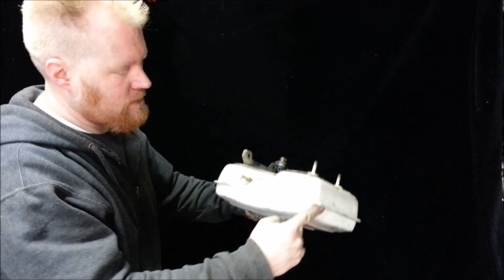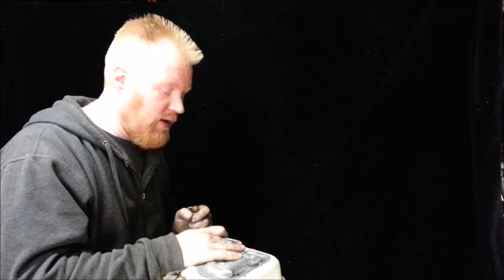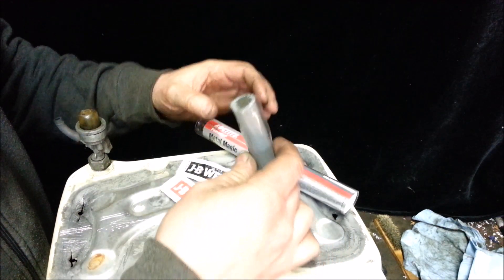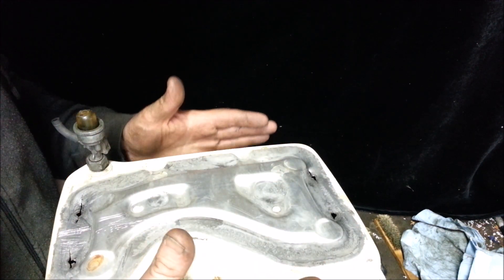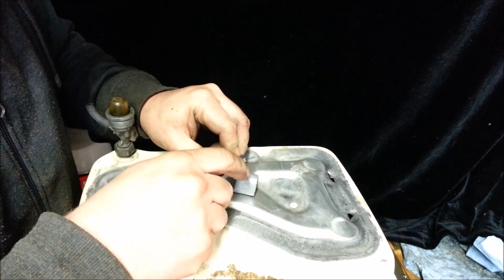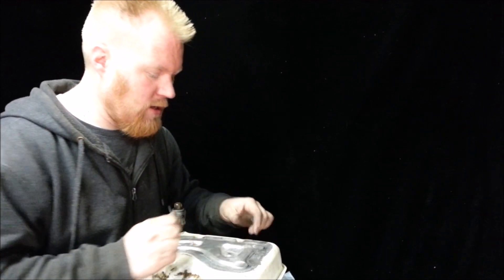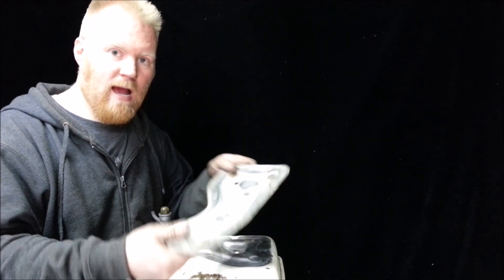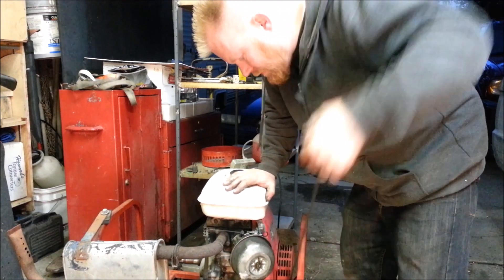Fix a Leaking Metal GAS TANK -no WELDING car truck motorcycle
I go over several techniques of how to seal a leaking gas tank.

Here is the Loctite stuff I use in the video

I logged 15years of leak free service with Quicksteel